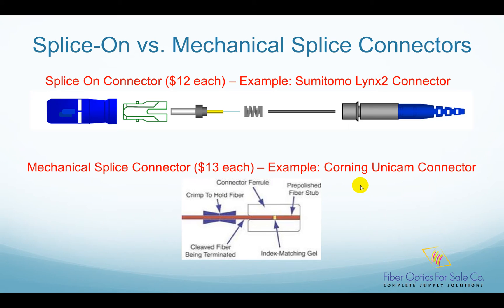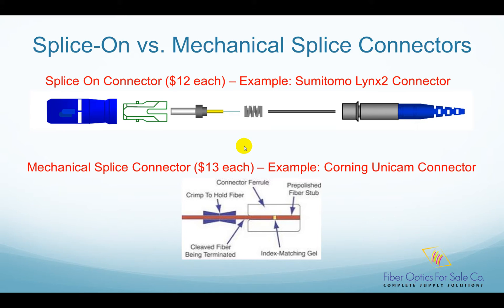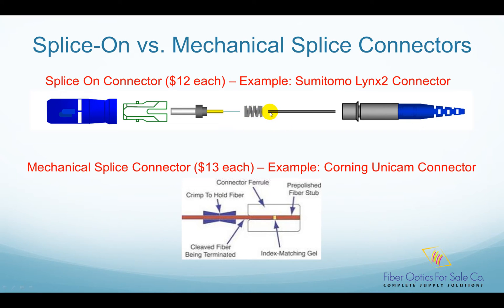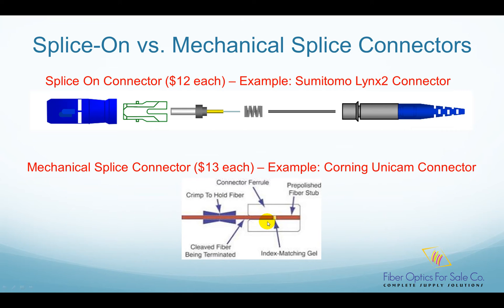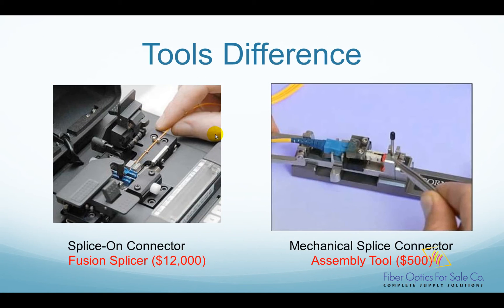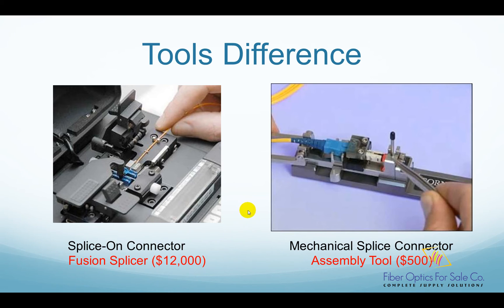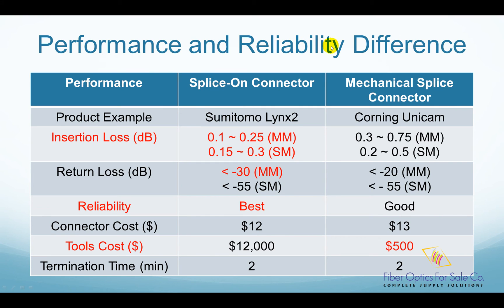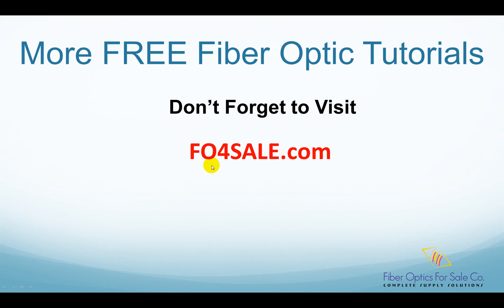Comparison betweehn Splice-On and Mechanical Splice Fiber Optic Connectors - FO4SALE.COM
The traditional way of terminating fiber connectors is adhesive and polish. You have to strip the fiber, inject adhesive into the connector, cure the adhesive with a heating oven, and then polish it by at least 3 steps.

This traditional way is a tedious process, it takes at least 5~7 minutes to finish one connector, and the quality really depends on the technician's skill.

That is why some vendors have invented several types of quick termination connectors. The termination time has been reduced to about 2 minutes per connector.

There are two main types of quick termination connectors: the splice-on connector, such as Sumitomo's Lynx2 connector; and the mechanical splice connector, such as Corning's Unicam connector.

These two pictures show the mechanical design difference between them.

In a splice-on connector, the connector is pre-polished, and there is a perfectly cut fiber stub protruding out from the rear part of the connector ferrule. Then the fiber that is waiting to be terminated is cleaved, and fused together with the fiber stub using a fusion splicer.

Since the connector is pre-polished in factory, and the fibers are fused together, it has almost the same performance and reliability as a factory pre-made connector. That is the beauty of this design. A splice-on connector typically costs around 12 dollars.

In a mechanical splice connector, the connector is also pre-polished, there is also a perfectly cut fiber stub. However, this fiber stub doesn't protrude out of the ferrule, instead, it is inside the ferrule, as shown here.

Since the fiber stub is inside the ferrule, it cannot be fused with the fiber. Instead, the fiber is cleaved and inserted into the connector ferrule, and closely contact with the fiber stub. The field fiber is held in place by a mechanical crimp, so the fiber won't be accidentally pulled out.

In order to reduce insertion loss and return loss, index-matching gel is used to get the best performance possible. However, it is not able to match the performance of a splice-on connector. Since a mechanical splice is always worse than a fusion splice.

A mechanical splice connector typically costs around $13. Its cost is comparable with a splice-on connector.

The termination time is about the same for both splice-on and mechanical splice connectors, both are under 2 minutes.

In addition to performance, there is also a big difference in the tools cost.

For a splice-on connector, you need a fusion splicing machine. A high quality core-alignment fusion splicer costs more than $12,000. For many contractors, this expense is a big obstacle for them to adopt the splice-on technology.

However, once you invest the money in a fusion splicer, the labor cost savings will more than pay itself off, not to mention the best performance you can get from a connector.

On the other hand, mechanical splice connectors typically require a specific assembly tool, which costs around 500 dollars. This picture shows Corning's Unicam assembly tool.

If you purchase a specific vendor's mechanical splice connector, you will have to buy the corresponding assembly tool. That is because each manufacturer has a difference mechanical design for their connectors.

Here is the summary on the performance and reliability comparison between splice-on and mechanical splice connectors.

As you can see, Splice-on connectors have better insertion loss for both multimode fiber and single mode fiber. They also have better return loss on multimode fiber.

In the reliability comparison, splice-on connectors have the best reliability, as good as traditional factory-made adhesive and polish connectors. Mechanical splice connectors have pretty good reliability but not as good as splice-on connectors.

However, the tool cost is the main reason many installers still stay with mechanical splice connectors, such as Corning's Unicam connector, 3M's No Polish Connector, etc. Many small installers simply don't have or don't want to spend that amount of money.

So there you have it.  You can find many more fiber optic tutorials Visit us today!